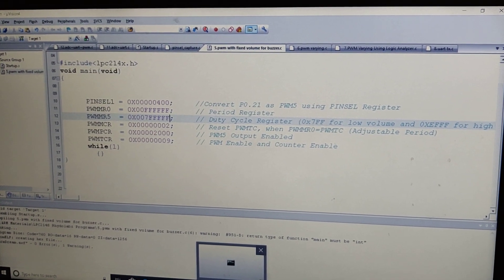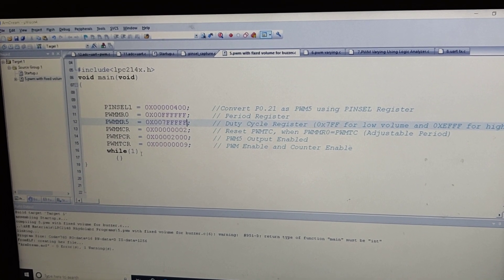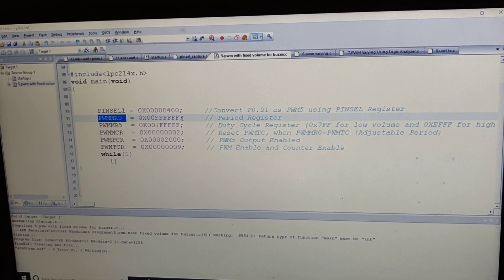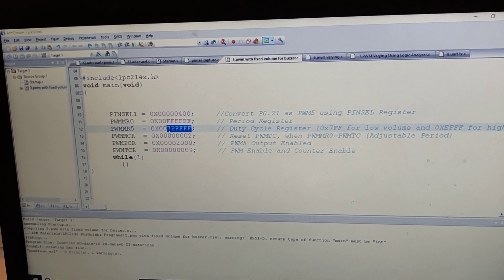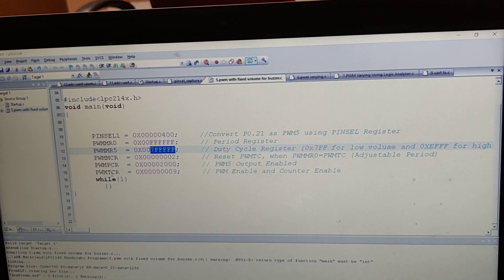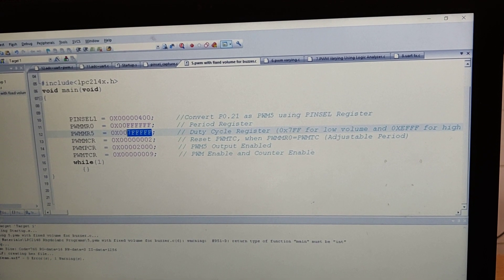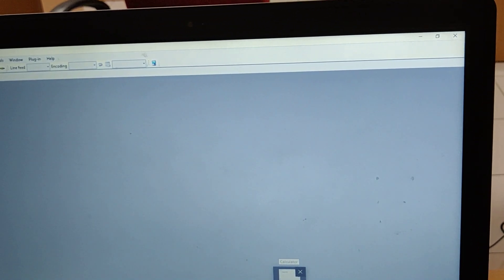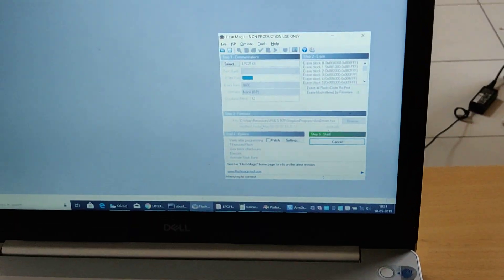ARM LPC2148 PWM PROGRAMMING AND TESTING IT WITH BUZZER USING RHYDOLABZ KIT (3.1)